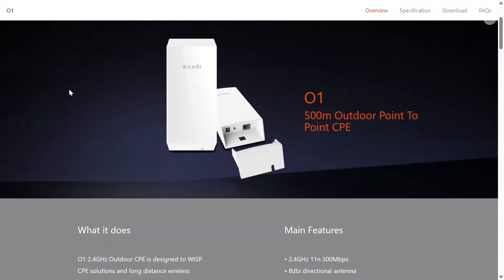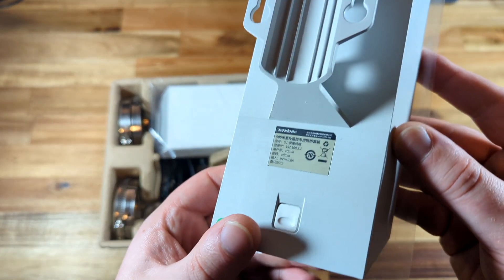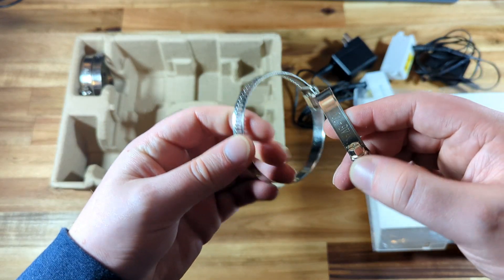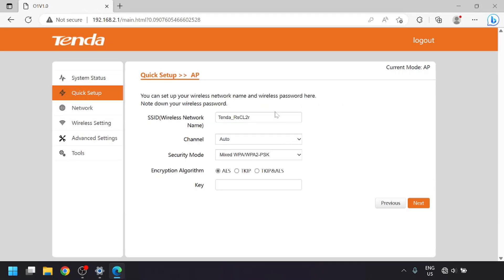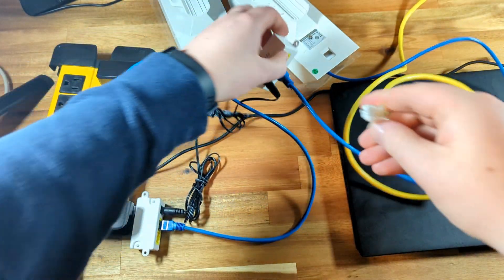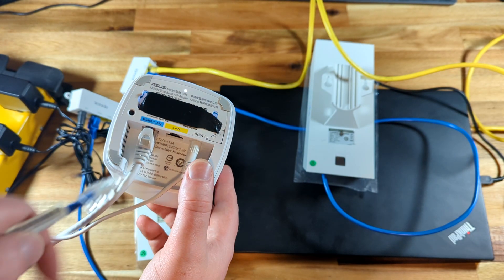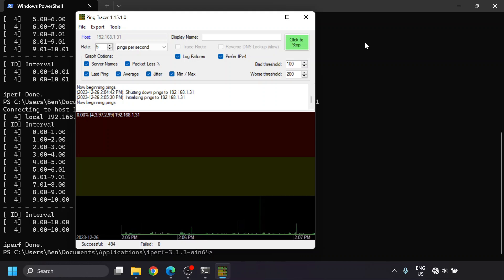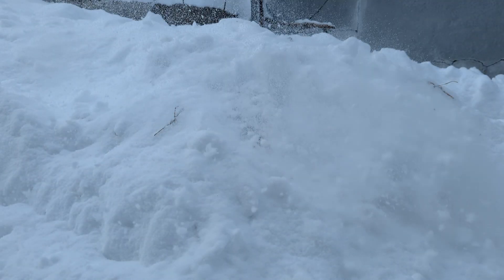Bridging on a Budget: Tenda O1 - The Cheapest 2.4GHz WiFi Bridge on Aliexpress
The Tenda O1 was the cheapest WiFi bridge that I could find on Aliexpress. The build quality is surprisingly good, but where did they cut the corners? I will go through the setup, take it apart, and do some benchmarking in this video.

The price can get even cheaper than what I got, try searching for "Tenda O1", this link is only an example: